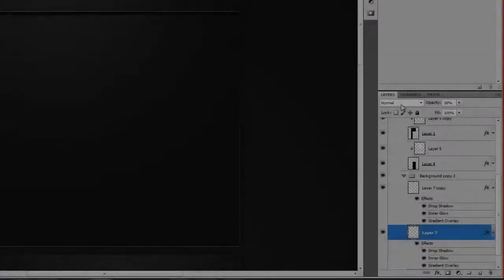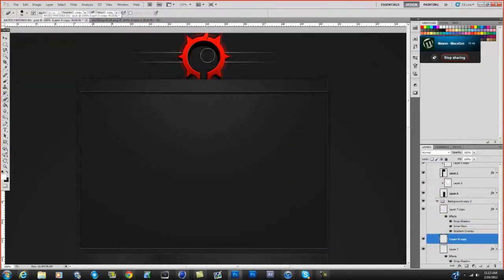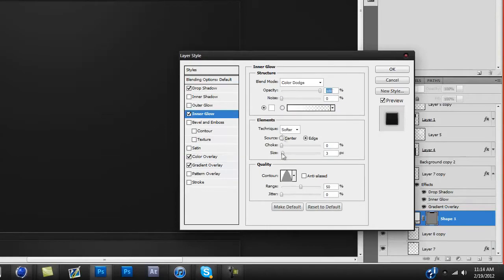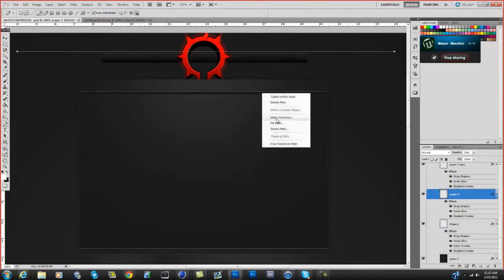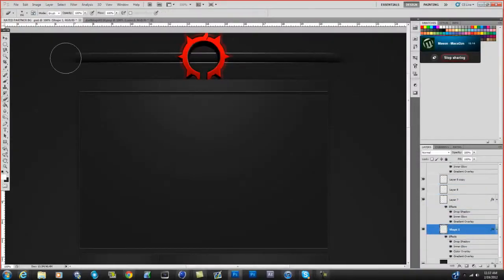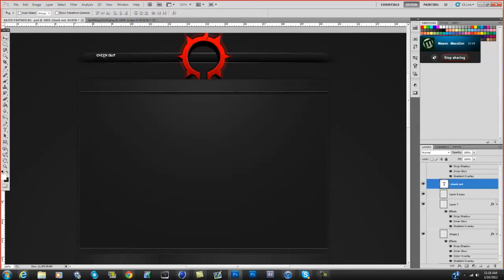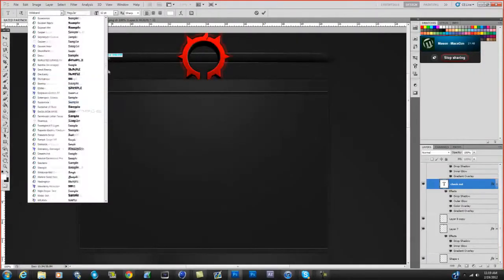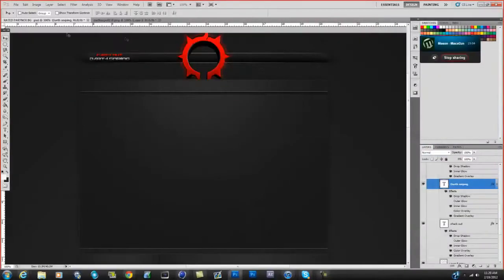Introducing Drone Concepts | Darth Designs BG Speed Art | Sycoh Arts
Hey guys, plz welcome our newest member to the GFX Division, Darth Drone!!! This is a BG he made for Darth Designs and it turned out really sick. Unfortunately he did not get to record it all as he explains y at the start. He worked very hard on this BG and it shows you why he is in Darth!!